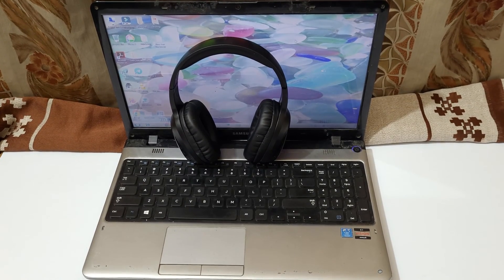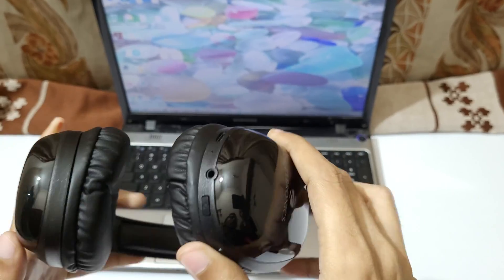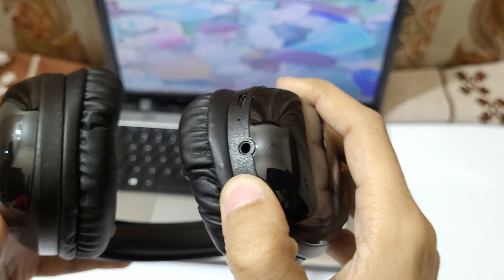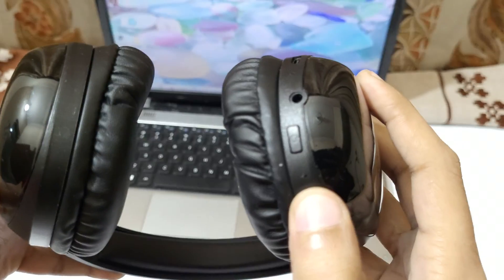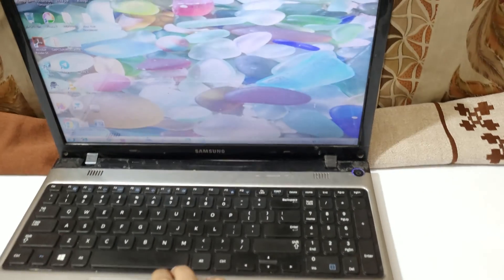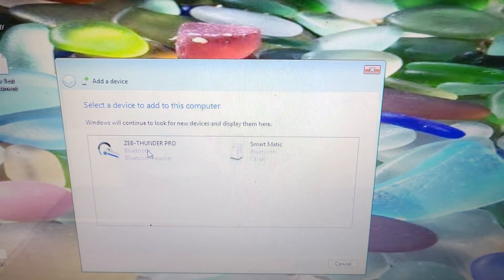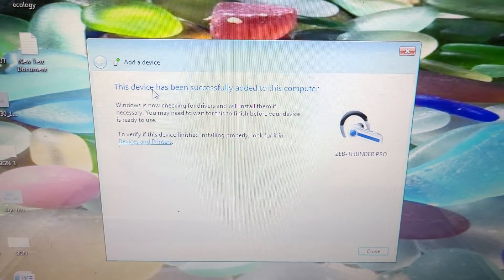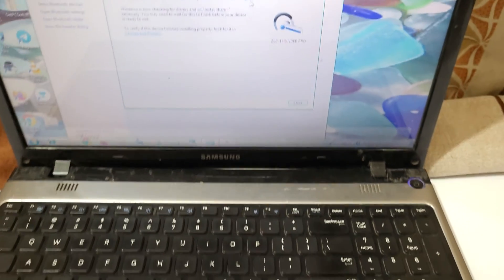How to Connect Zebronics Zeb-Thunder Pro Bluetooth Headphone to Laptop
How to connect Zebronics Zeb-Thunder Pro Bluetooth Headphone to Laptop. By this method you can connect Zebronics Zeb-Thunder Pro to any Laptop easily.